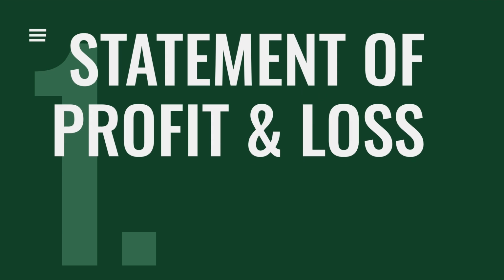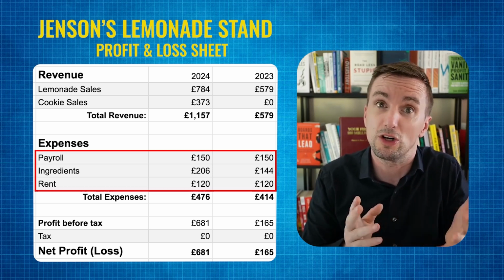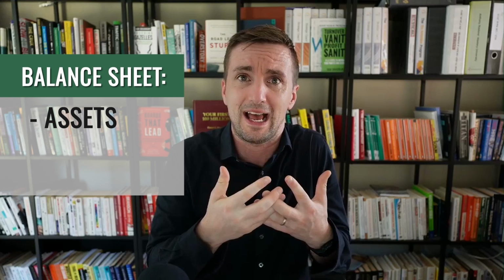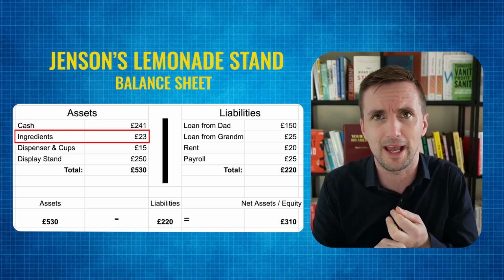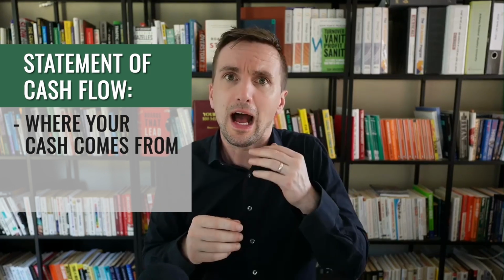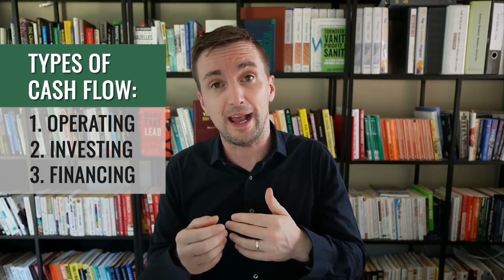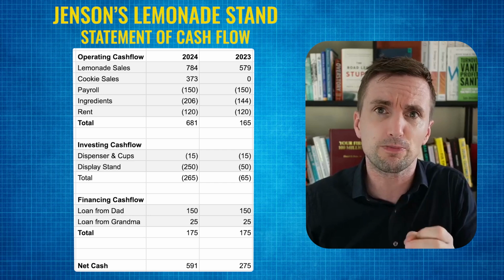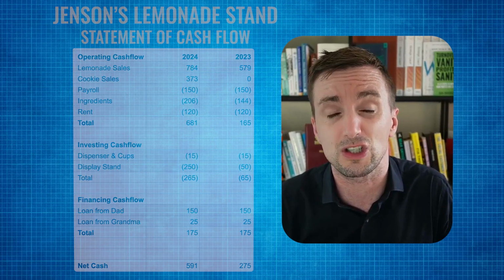Maximise Your Valuation by Mastering Management Accounts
Discover how to Maximise Your Valuation by Mastering Management Accounts. This will give you absolute clarity when it comes to your business. Getting this wrong can turn a simple audit into a waking nightmare!

Attend my Scale and Exit Masterclass to learn the proven strategies for scaling your business and achieving a successful exit.